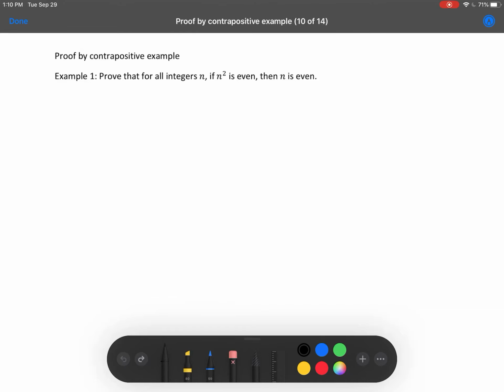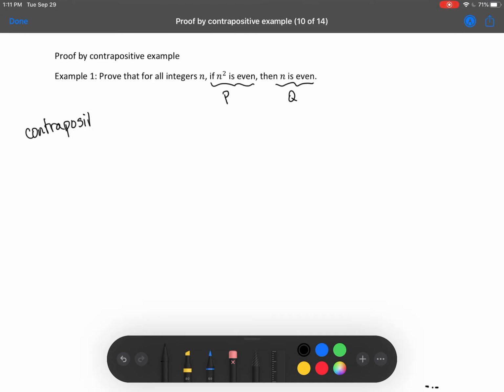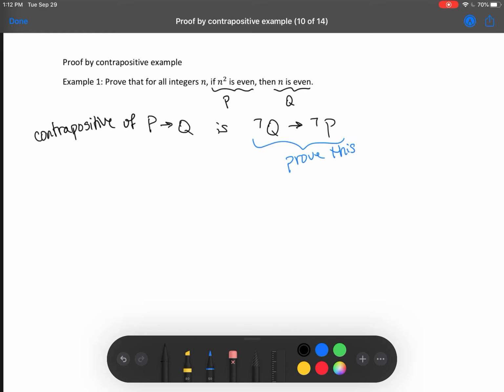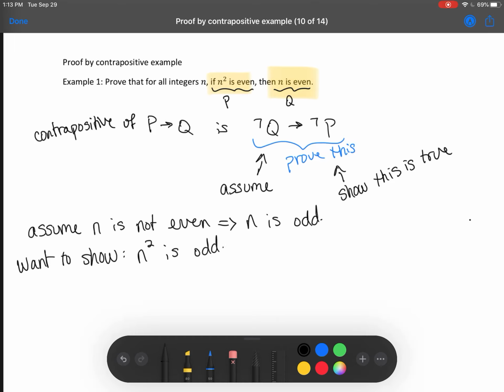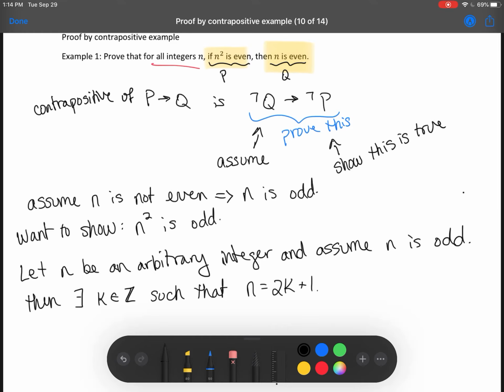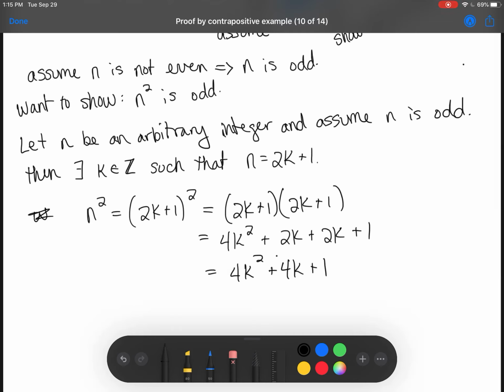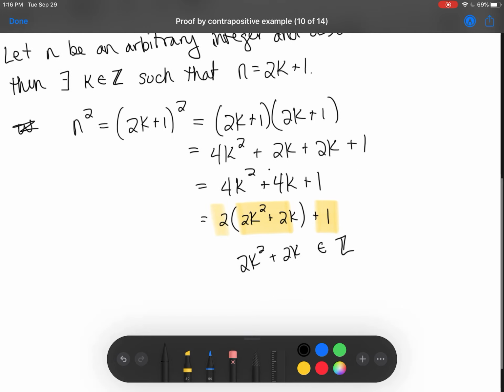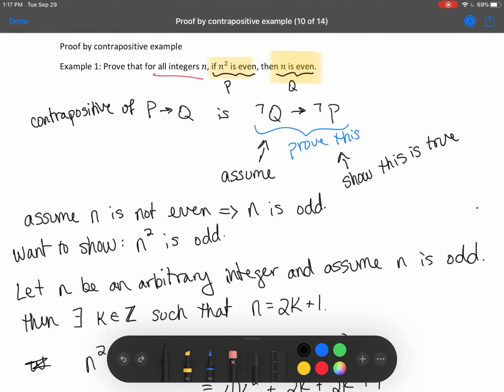MATH 201: proof by contrapositive